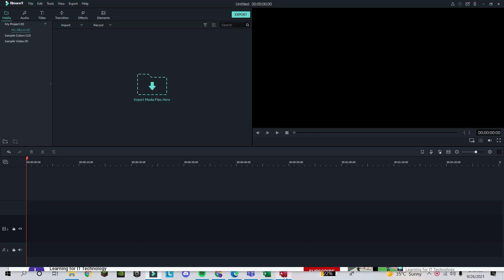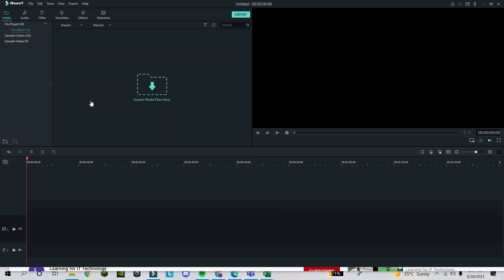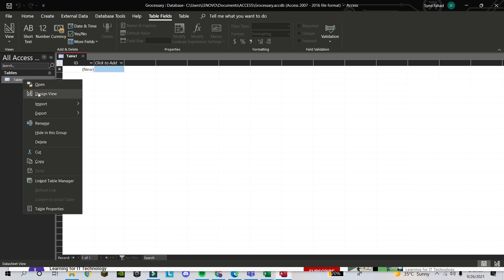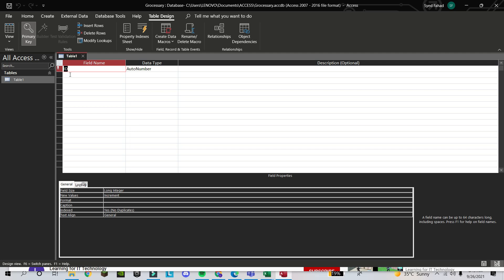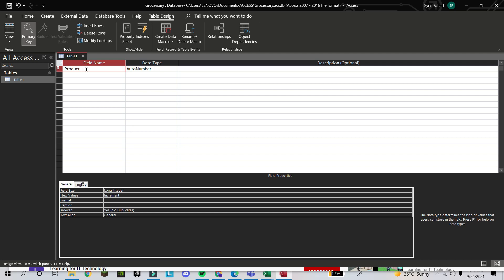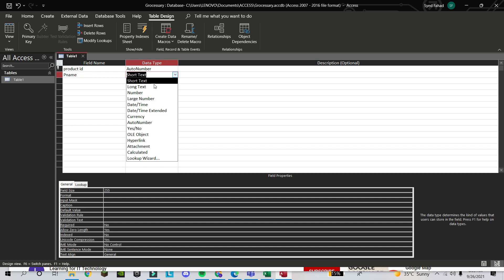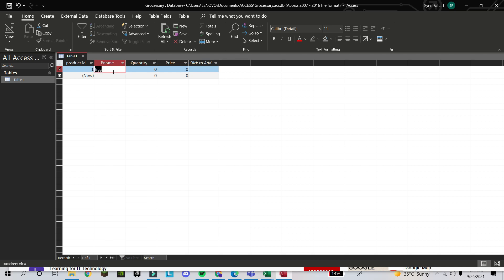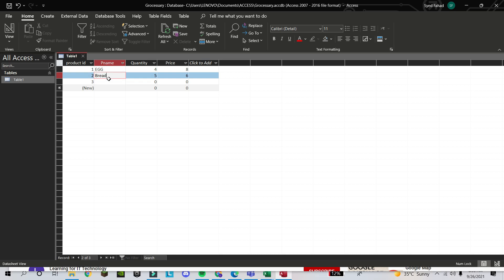Microsoft Access Part 1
Guys You will learn Microsoft Access from Begining to End